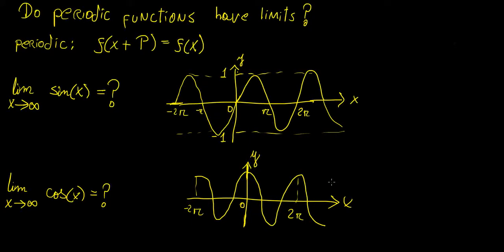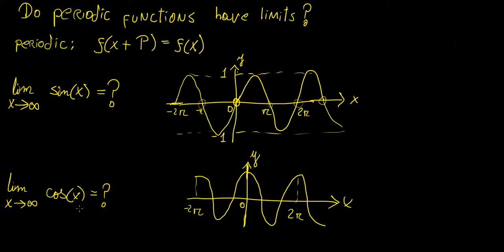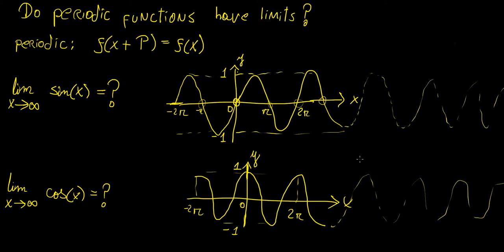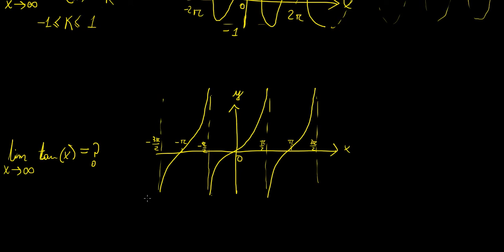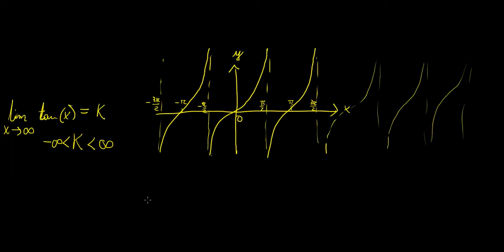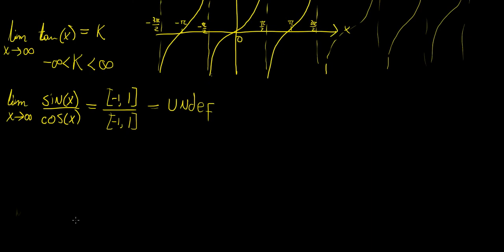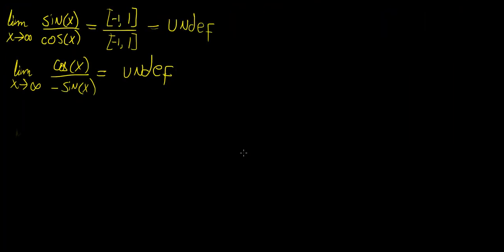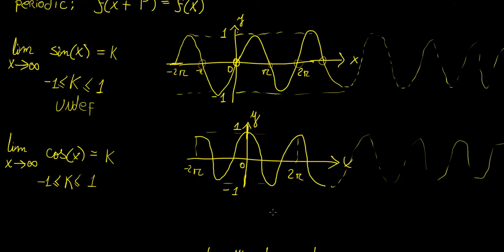Limits of periodic functions | Limits and Continuity | LetThereBeMath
Periodic functions can be quite tricky to analyse. In this video, we learn how to take limits of periodic functions like sine and cosine.